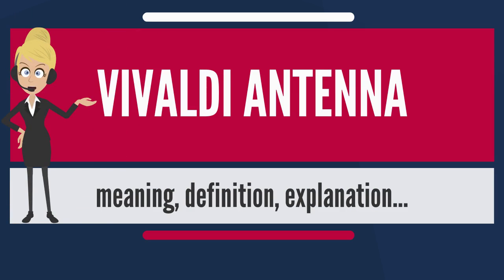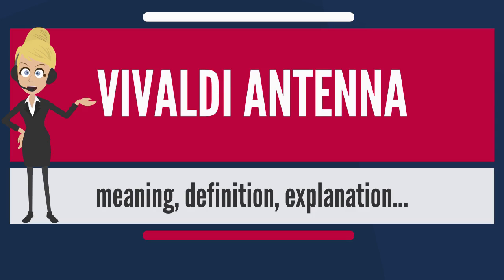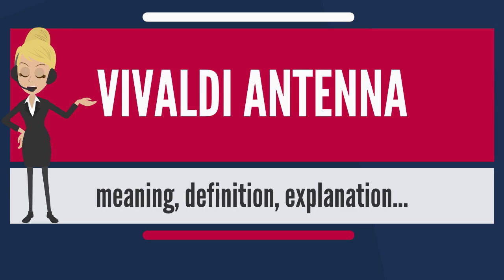What is VIVALDI ANTENNA? What does VIVALDI ANTENNA mean? VIVALDI ANTENNA meaning & explanation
What is VIVALDI ANTENNA? What does VIVALDI ANTENNA mean? VIVALDI ANTENNA meaning - VIVALDI ANTENNA definition - VIVALDI ANTENNA